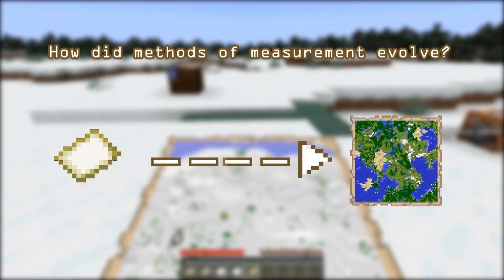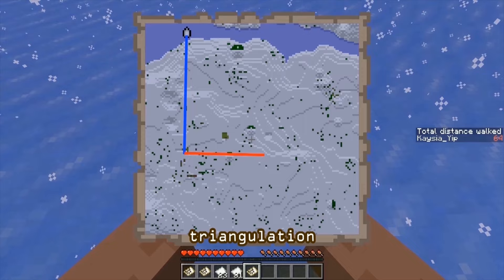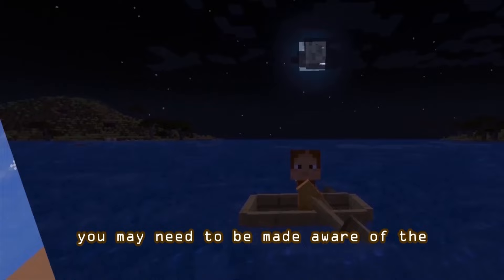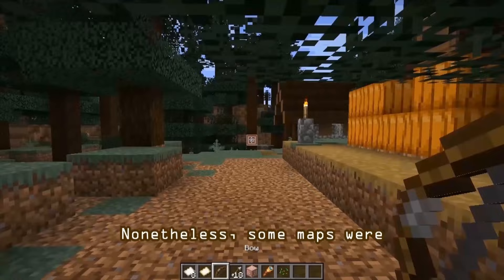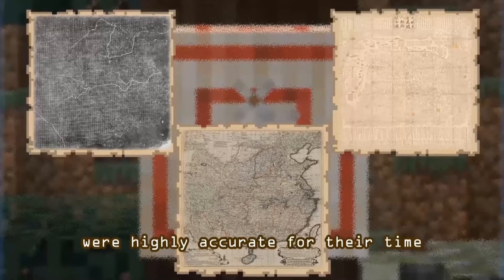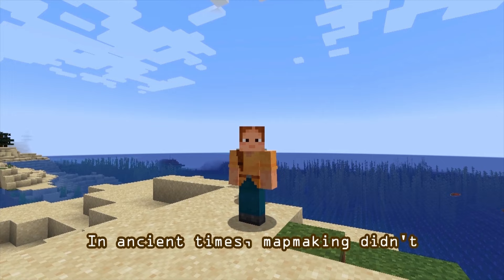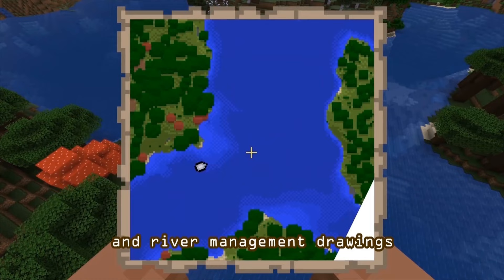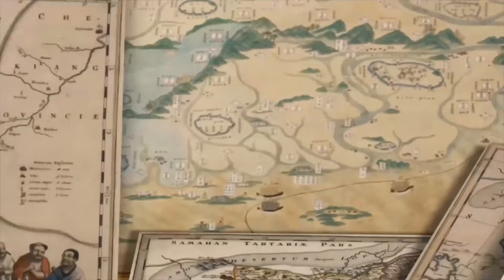Ancient Chinese Maps Meet Minecraft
Date:
September 28, 2023 (Thursday) – June 7, 2024 (Friday)

Venue:
HKUST Lee Shau Kee Library Ping Yuan and Kinmay W Tang Gallery
The Hong Kong Chiu Chow Chamber of Commerce Ko Pui Shuen Gallery
Room 119 in Shaw Auditorium

Credit:
Created by
Felicia Pang and Delores Yip

Minecraft Scene Included:
ORIGINAL GAMEPLAY
Icons of Minecraft items used in this video are copyrighted by Mojang and Microsoft
Video was NOT ASSOCIATED WITH MOJANG OR MICROSOFT

Original Photo of Pixel Art Creation:
map location pinpoint published by openclipart  | CC0 | published on 3 September 2014
navigation icon by macrovector on freepik

Video Made By:
Adobe illustrator
Adobe premiere pro
Canva

Narration Made By:
Elevenlabs

Photo Used:
pencil map and triangular ruler from peakpx | CC0 | published on 4 January 2017
red cross from Creazilla
minecraft faces published by openclipart | CC0 | published on 1 December 2020